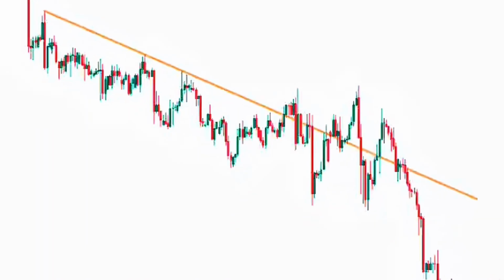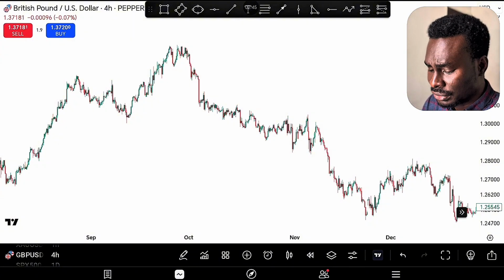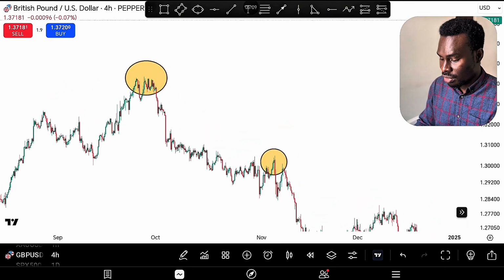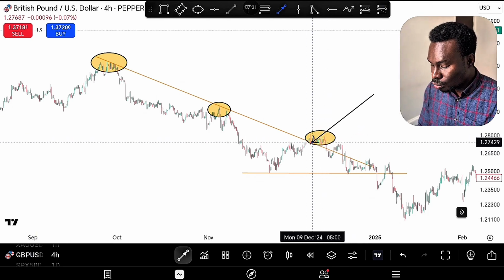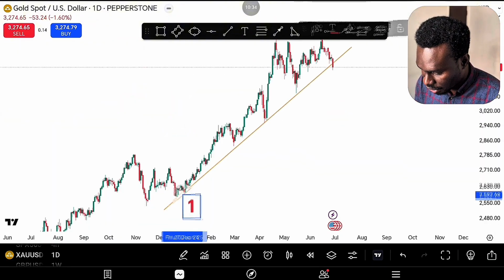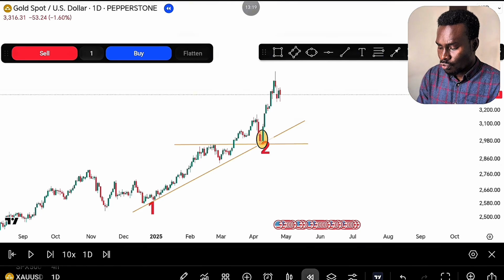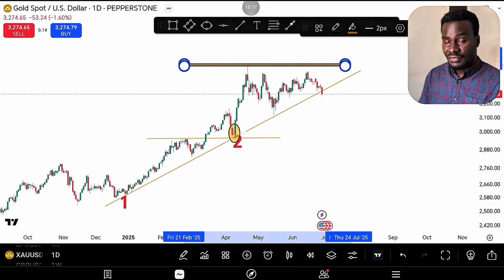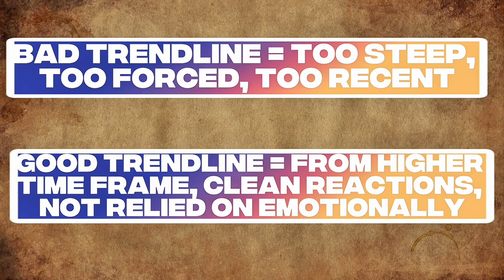Stop Using Trendlines Like This — You’re Setting Yourself Up to Fail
Stop using trendlines like this — they’re costing you real trades. In this video, I’ll show you how most traders misuse trendlines, how to fix it, and how to turn them into high-conviction planning tools. If you want to draw clean, effective trendlines without relying on hope or hindsight, this one’s for you.